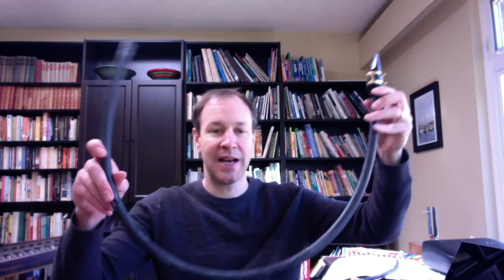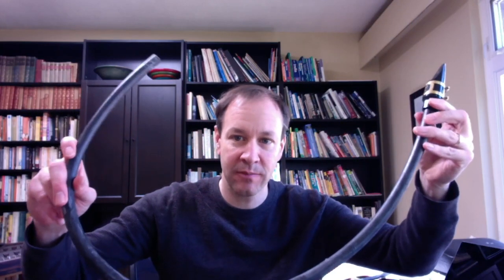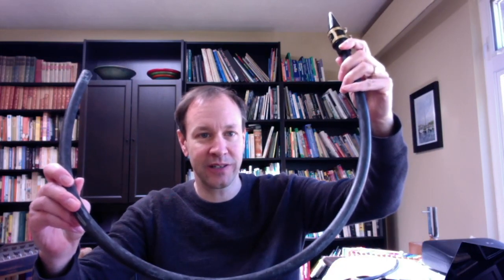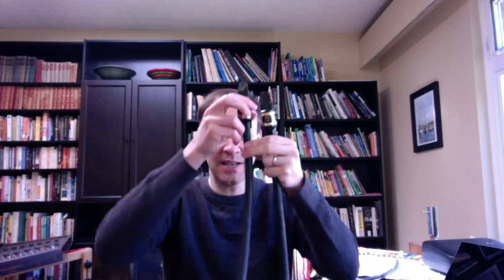Introducing the Saxotube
Best to listen with headphones or a subwoofer to hear the low frequencies.

The lowest note is 29-30Hz, approximately matching the lowest note on a contrabassoon, the lowest orchestral wind instrument, which has an 18 foot long tube and normally costs $30,000+